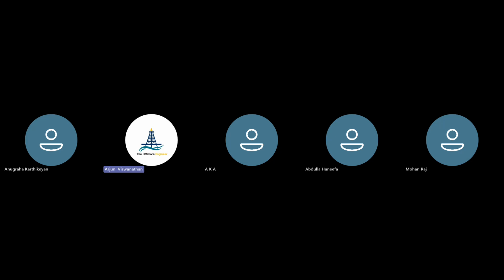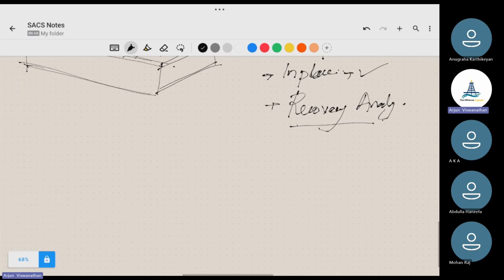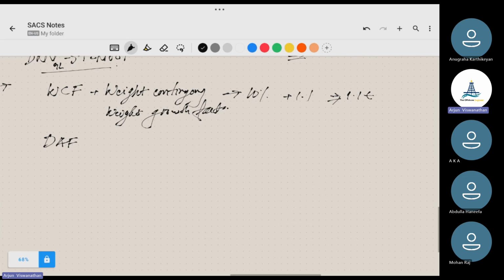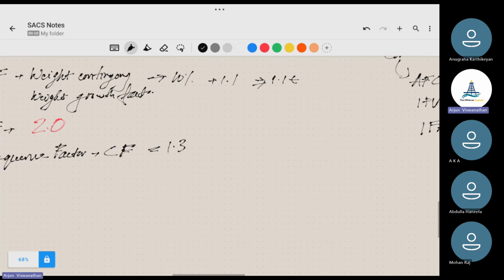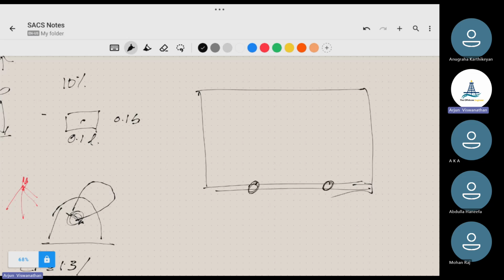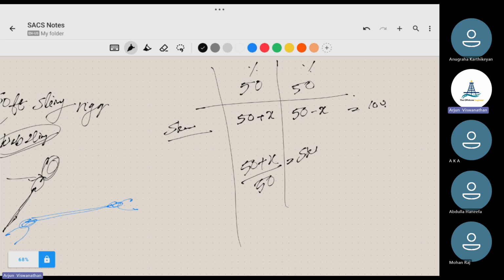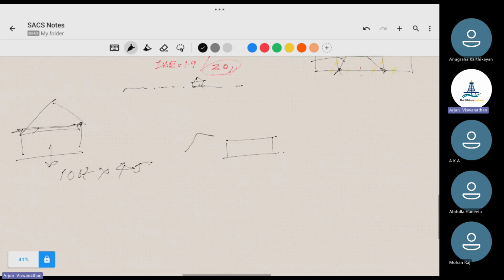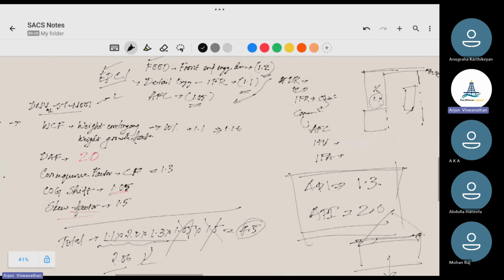Introduction to Subsea Structures Design | The Offshore Engineer Academy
Unlock the fundamentals of subsea structure design with this comprehensive session from The Offshore Engineer Academy Classes. Whether you're a student, offshore engineer, or industry professional, this in-depth video covers the latest practices, challenges, and standards involved in designing reliable subsea structures.

What You'll Learn:

Key principles of subsea structural engineering

Design criteria and industry standards (API, DNV)

Material selection and corrosion protection

Load considerations: waves, currents, installation

Real-world case studies and project insights

Perfect For:

Offshore engineers, students, and researchers

Professionals working on subsea platforms, FPSOs, and oil & gas projects

Anyone seeking practical guidance on subsea design principles

Timestamps:
00:00 – Introduction
05:14 – Design Fundamentals
20:48 – Standards Overview (API, DNV,)
36:29 – Load Analysis
50:12 – Materials & Protection